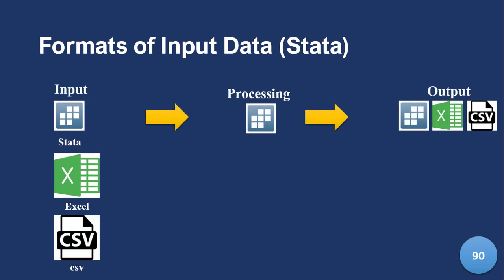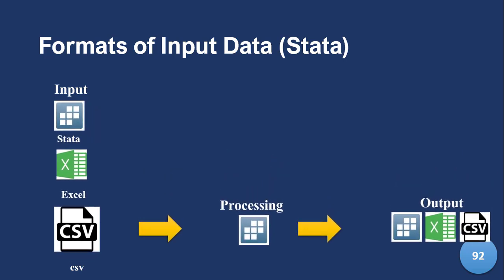Basic file formats for input and output in Stata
Using Stata for Data Management - A beginner's guide (Module 1 - Lesson 8) - Basic File Formats

In this video, I share 3 of the most important format for data files used with Stata.